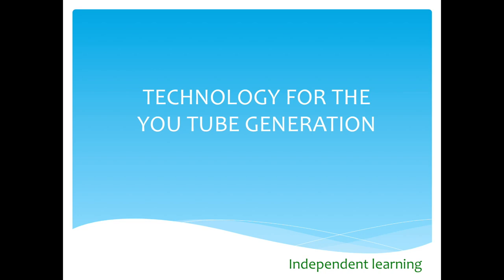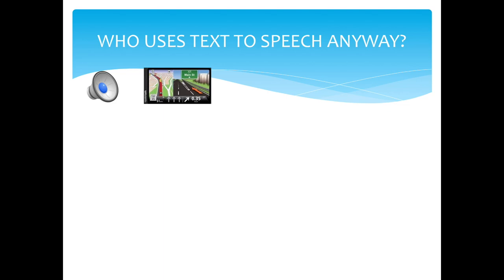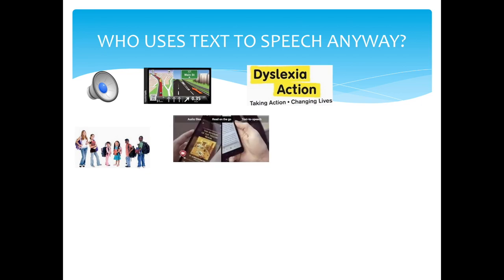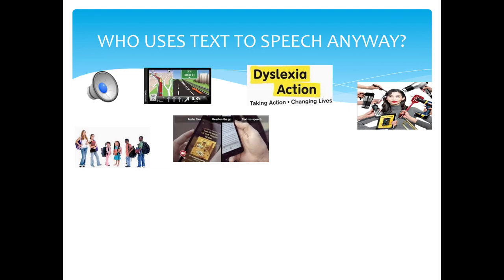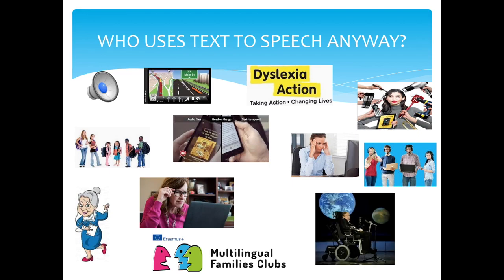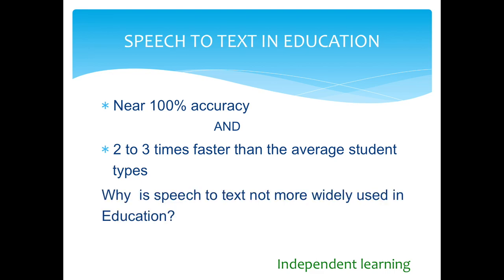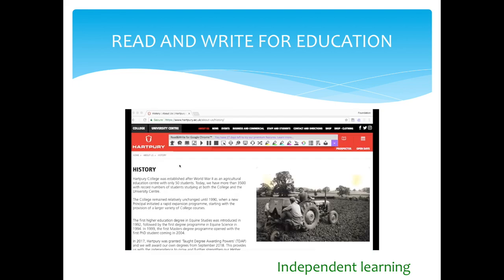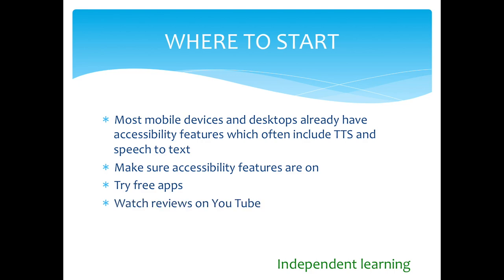Technology for the You Tube Generation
Text to Speech (TTS), Speech to Text, Read and Write for Education, and poses the question why aren't these technologies more widely used in Education in the UK.